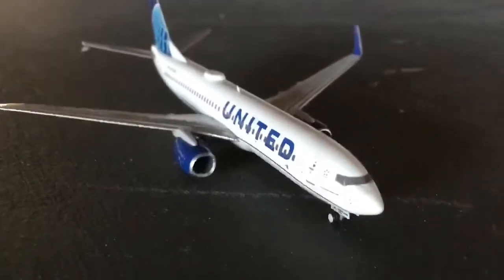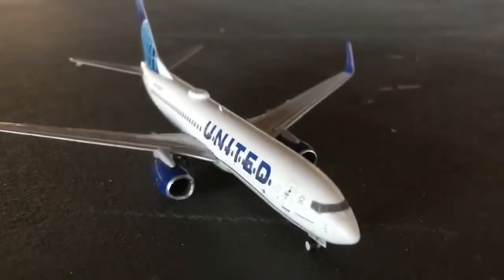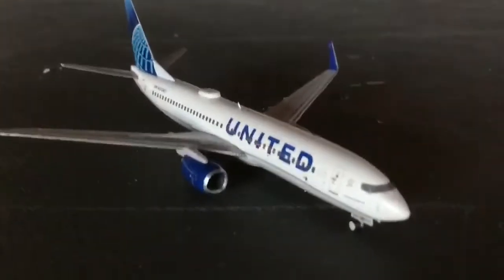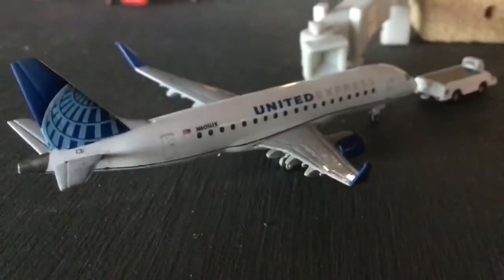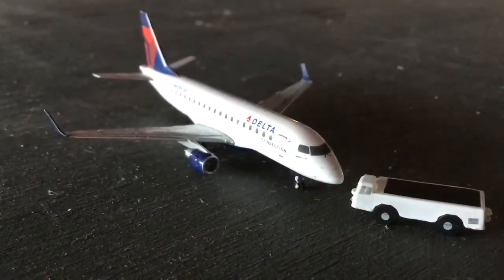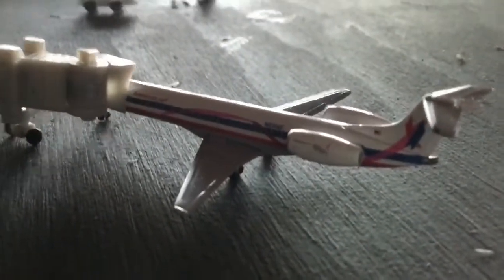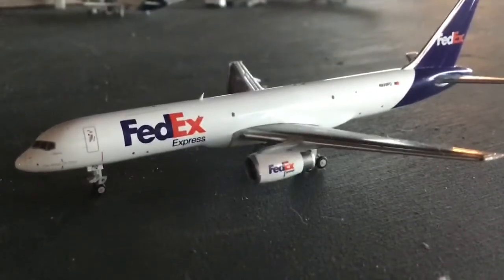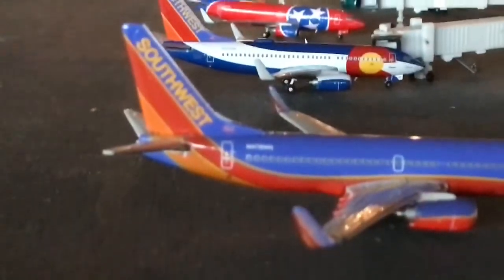MASSIVE PHX Groundings!!!!! Insane Tucson INTL airport #3